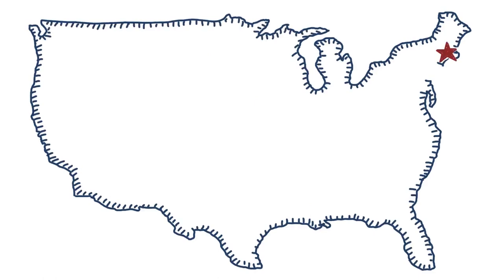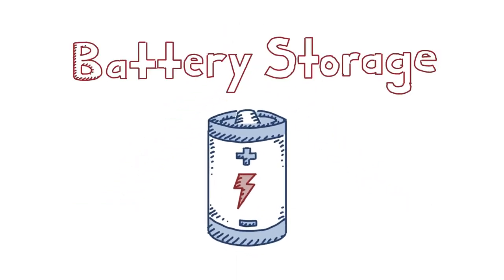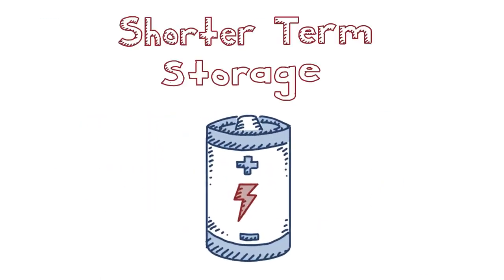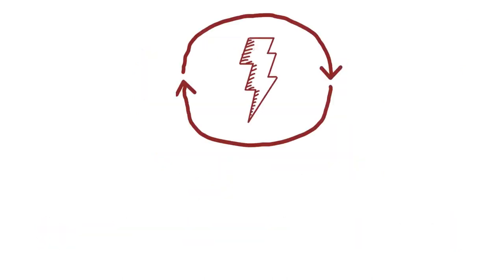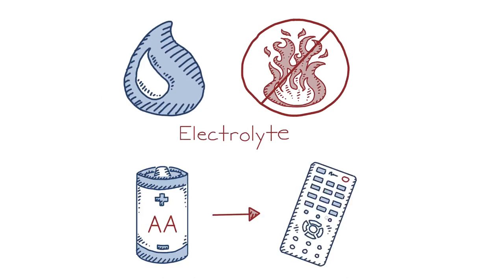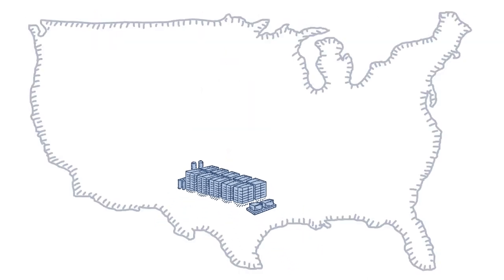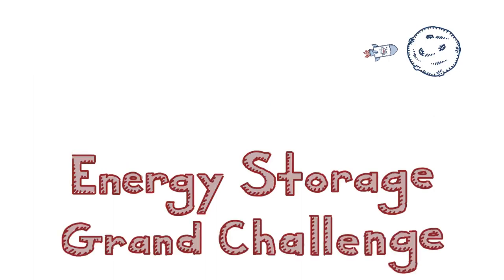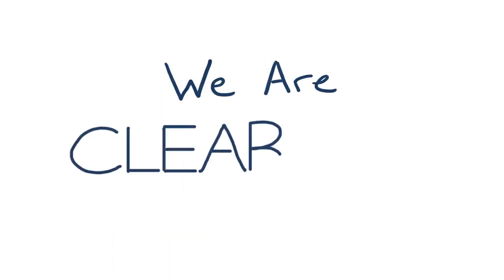A New Technology Solution for Multi-Day Energy Storage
In this digital whiteboard video, ClearPath Executive Director Rich Powell (with the visual assistance of Clear Path’s Production Director Mitch Kersey) details Form Energy’s new multi-day energy storage battery technology and the important role that long-duration energy storage will play in a clean energy future.